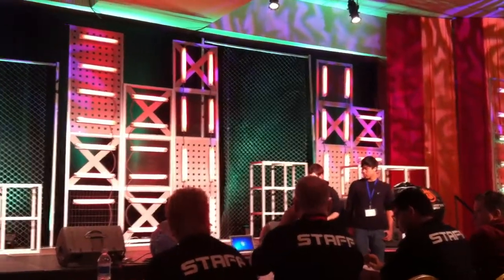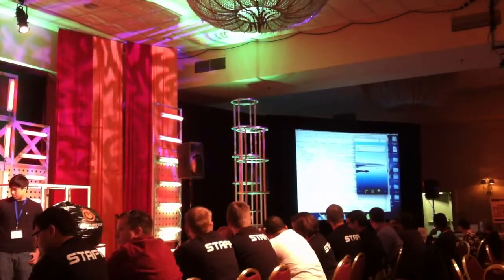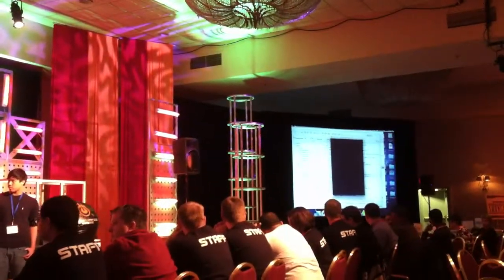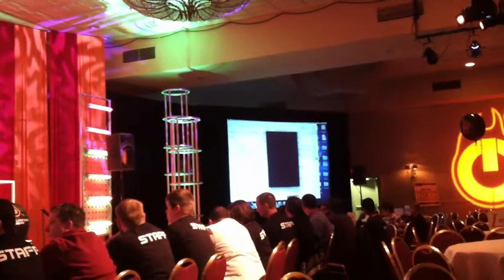iMarch "Keynote" at 2012 TechOlympics Expo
iMarch featured at the 2012 Interalliance TechOlympics Expo
Sorry about the talking and shaky camera, my friend had to take a call.